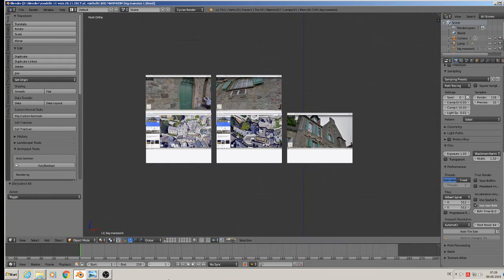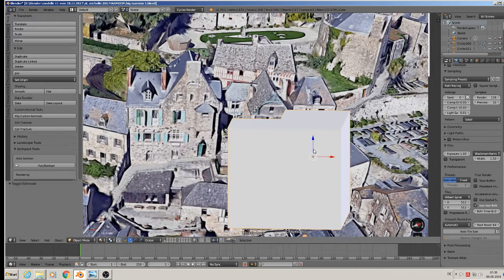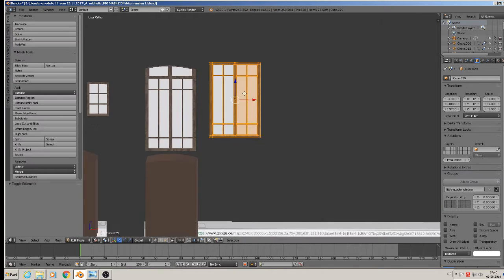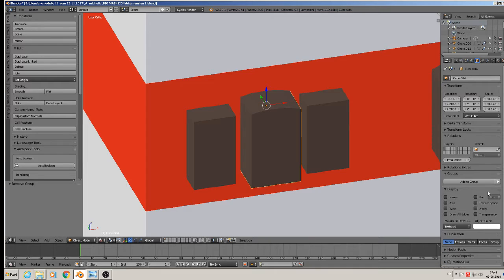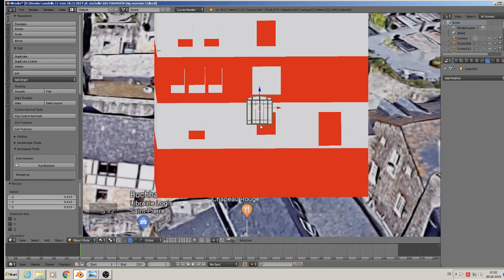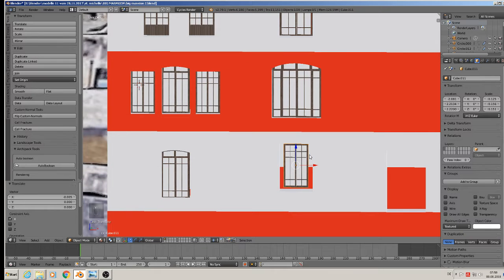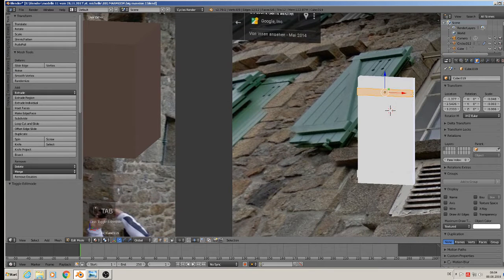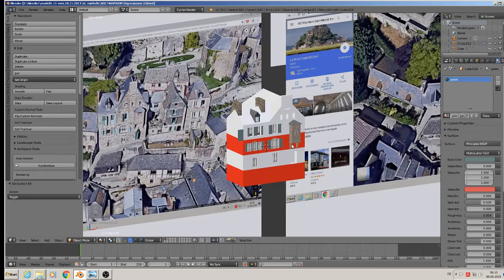Blender 3D Mega Tutorial St.Michel Big Mansion part1